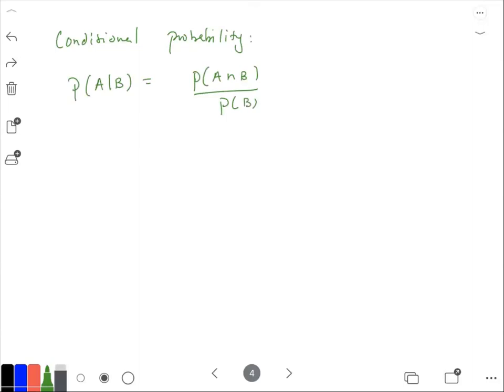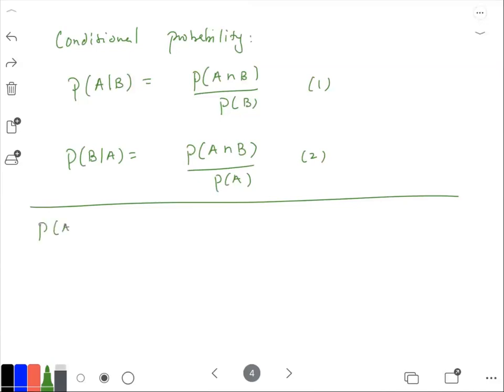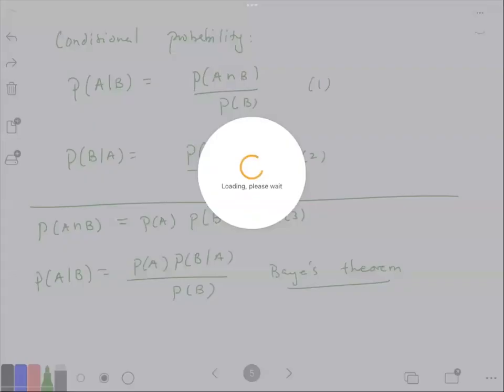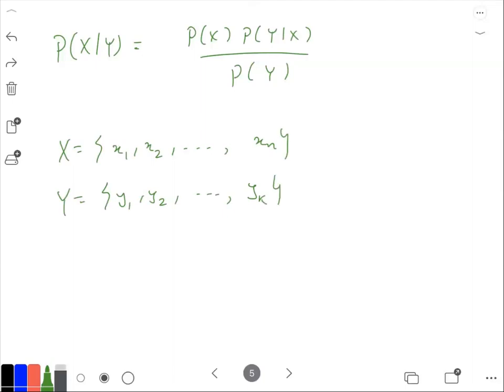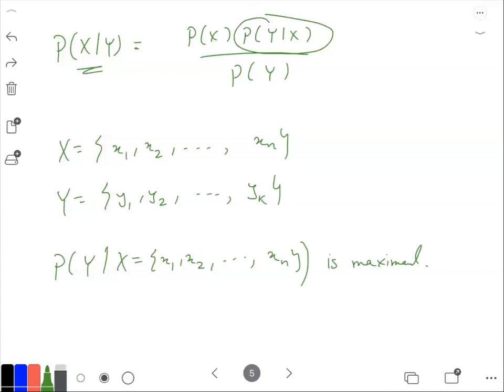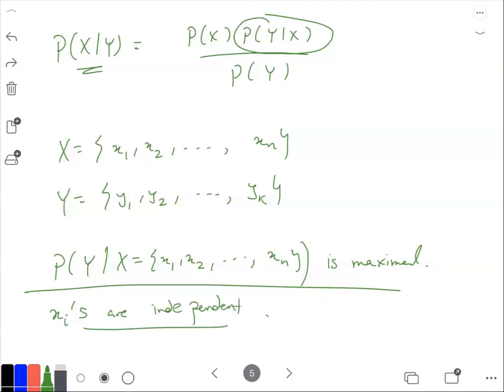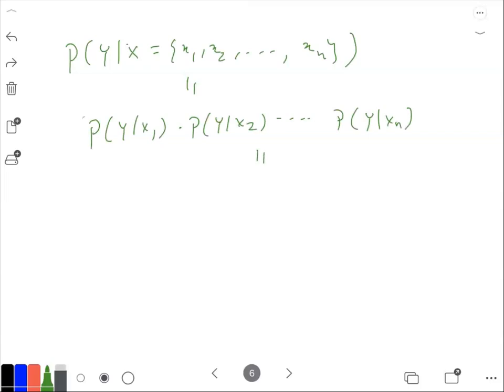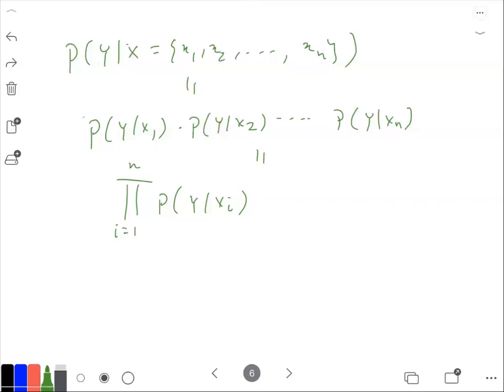An introduction to the Naive Bayes Model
In this video, we give a brief introduction to the Naive Bayes classification model.